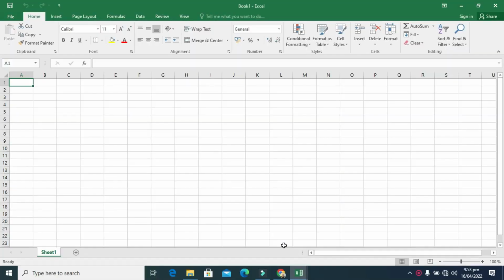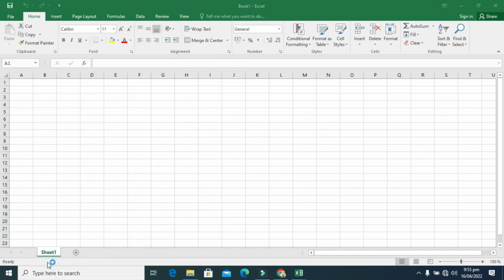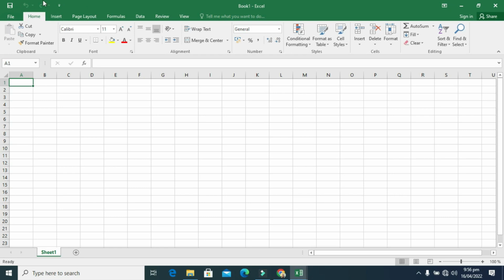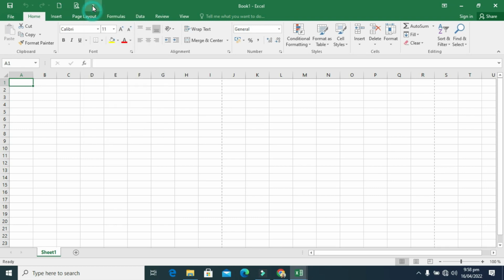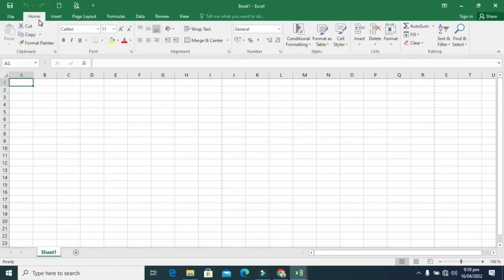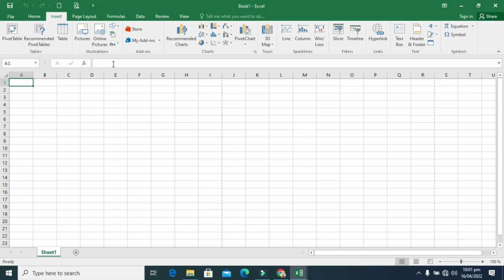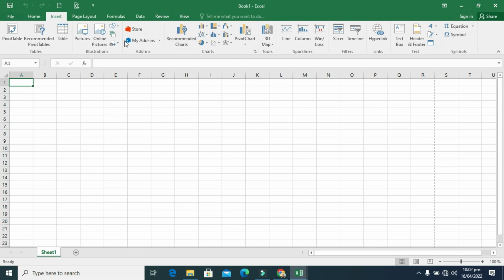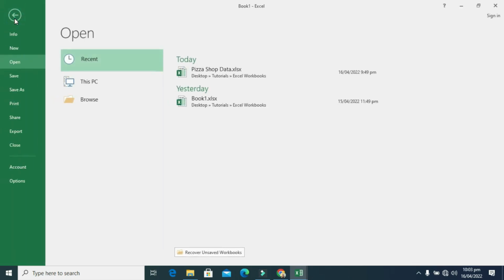Microsoft Excel for Beginners Part 1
This video on basic Excel will help you understand the various crucial components, tools and  functions available in Excel, such as vlookup, hlookup, sumif/s, counif/s, iferror and others.

Finally, you will see how to use the Data Analysis Toolpak to perform various data analysis operations. So, let's begin.

Basic of excel
Ribbon
Tabs
Groups of commands
Home tab
Lookup & functions
Conditional formating
Data validation
Sorting and filtering
Data analysis using toolpak

Excel is one of the best applications available on the market for creating spreadsheets to crunch numbers and dashboard reports as well as storing and administering data. This software first appeared on the scene back in 1987, and since then it has grown to become one of the most popular pieces of software for home or business. Excel can be used for data entry to store data in the form of a table such as recording your daily expenses or business expenditure. It can also be used for inventory management.